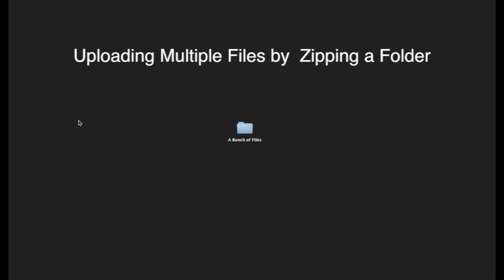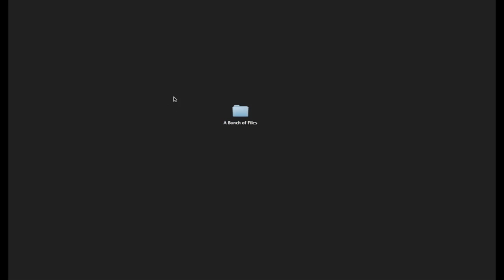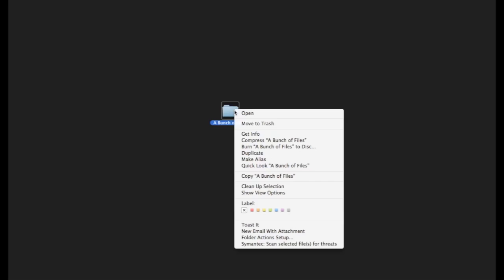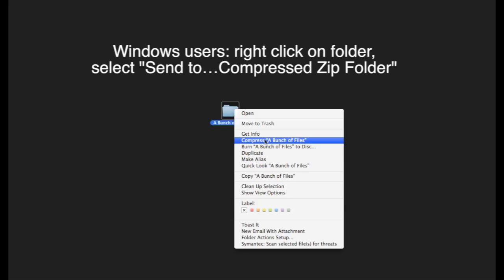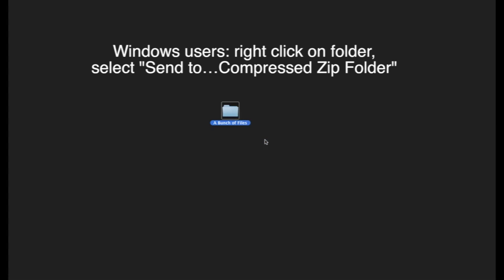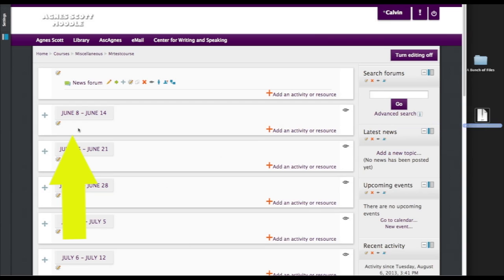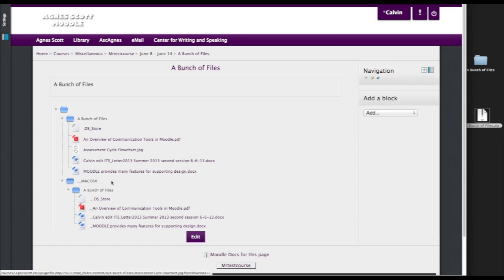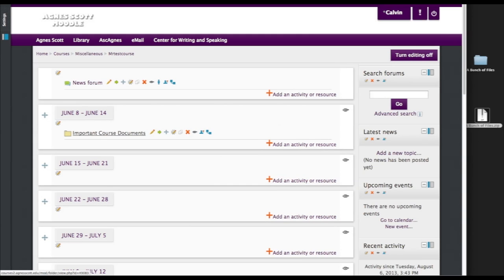How to Upload Multiple Files into Moodle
create a folder, drag some files in it, zip it, open Moodle course, turn editing on, drag the zip folder into one of your sections. have a sandwich. you are finished.